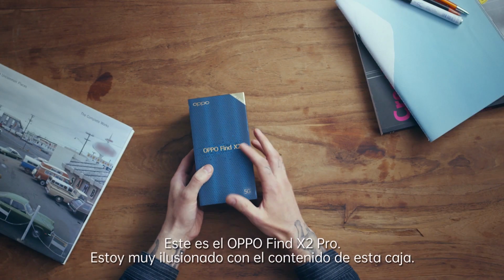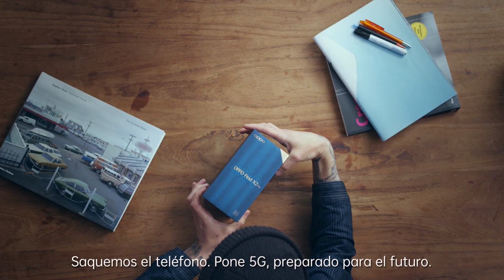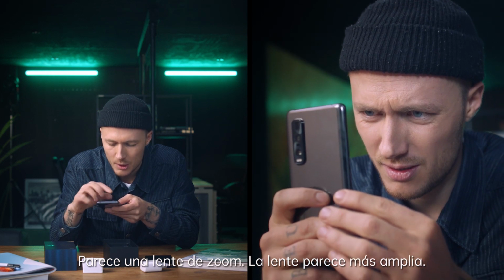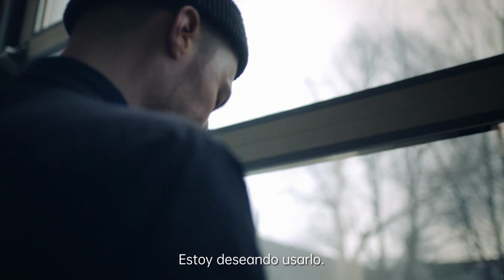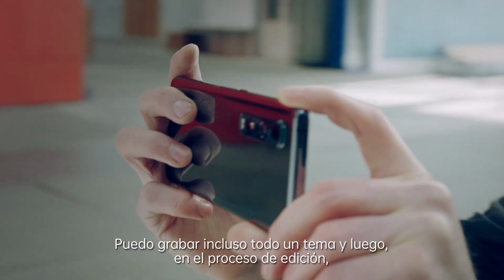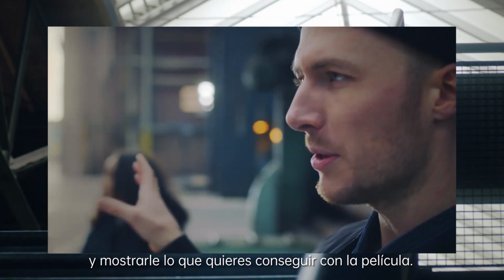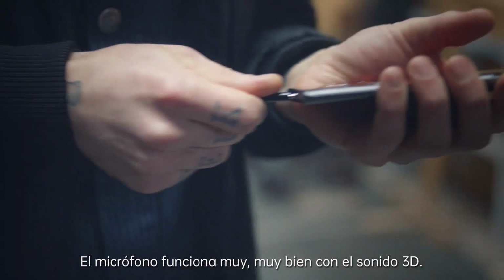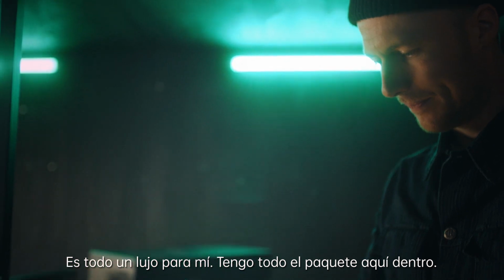UNBOXING| Quintin Baker - Director y productor de cine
Algunos profesionales como Quintin Baker ya han podido probar lo nuevo de la familia  OPPO Find X2 Series. Baker es director y productor en Amsterdam. Recién llegado y equipado con la tecnología del futuro, OPPO Find X2 Pro le permite conseguir el mejor resultado y concentrar todo lo que necesita en un único smartphone.